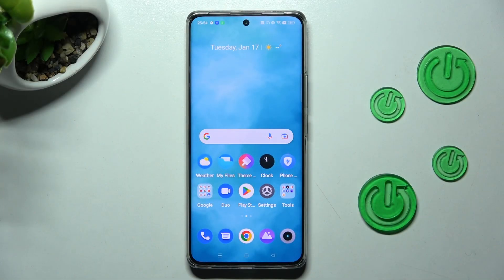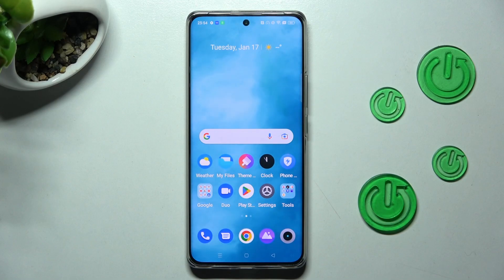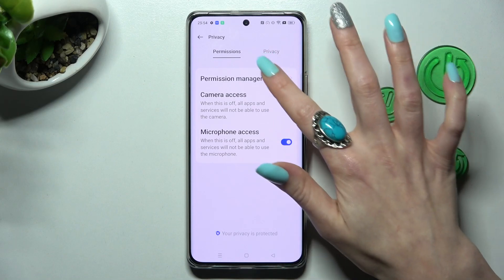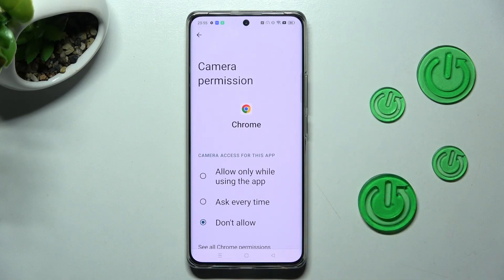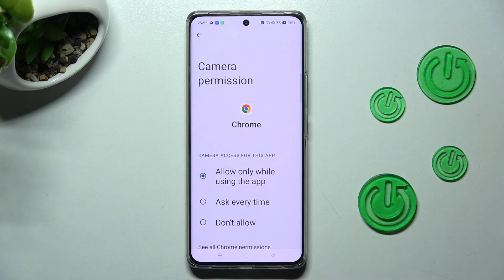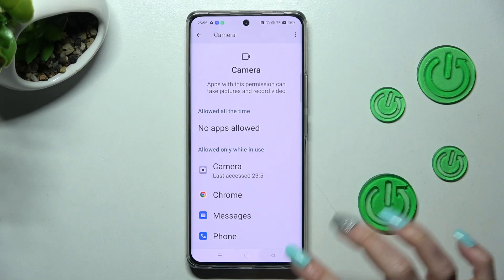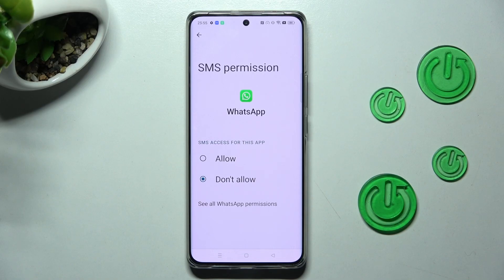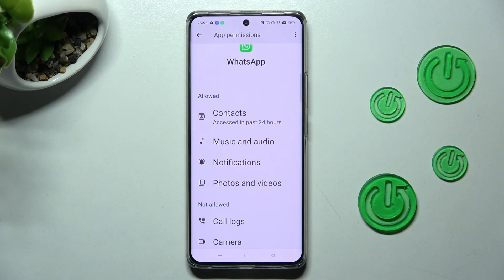How to Manage Apps Permissions in Realme 10 Pro+ - Deny App Access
If you want to learn how to Access Apps Permissions in Realme 10 Pro+, then we are here for you! Just look up and follow all steps shown by our expert, in order to access Permission, choose the one that you wish to manage and control your Apps access to them, like location. Then, be super sure that no apps can access sensitive info, let’s get started!

How to Allow App Permission in REALME 10 PRO+? How to Use Permission Manager in REALME 10 PRO+? How to Allow App Access in Permission of REALME 10 PRO+? How to Control Permission in REALME 10 PRO+?